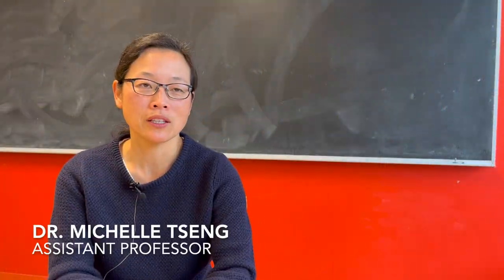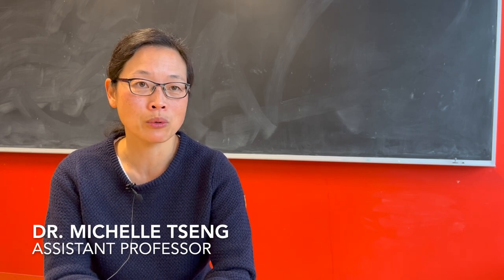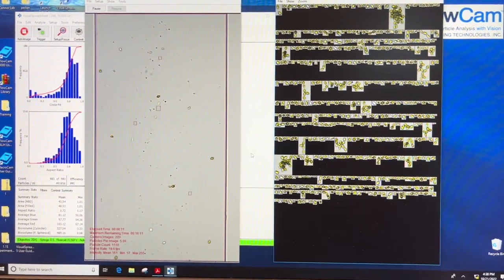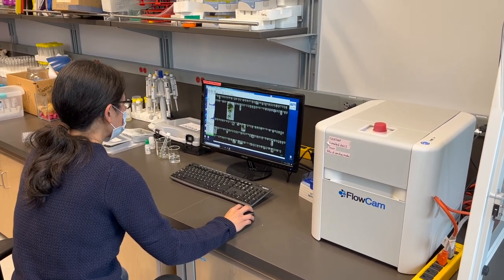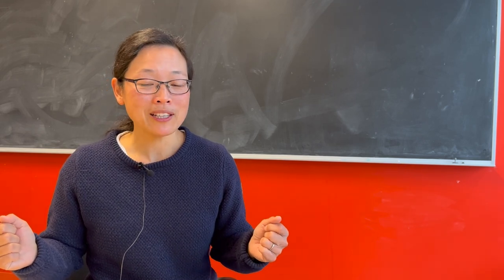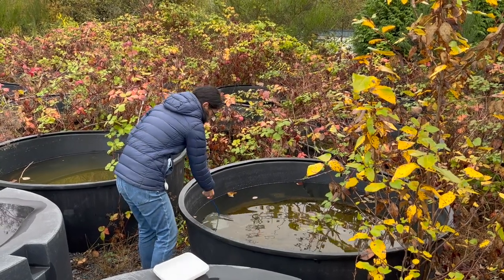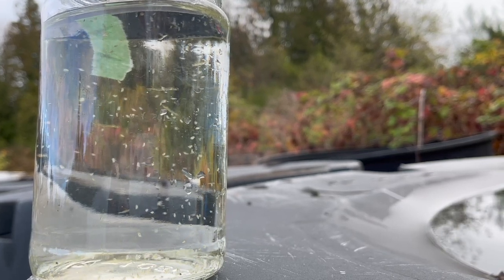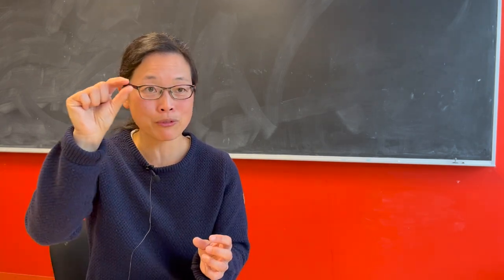Écophysiologie évolutive: Dr. Michelle Tseng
Interview avec Dr. Michelle Tseng, professeur adjointe à University of British Columbia aux départements de zoologie et de botanique. Ressource éducative libre créée par Nadia Aubin-Horth, professeure titulaire au département de biologie de l'Université Laval, comme matériel complémentaire au livre interactif en ligne Écophysiologie évolutive disponible gratuitement sur la plateforme Pressbooks. CC-BY.

Interview with Dr. Michelle Tseng, assistant professor at UBC in the Zoology and Botany departments. Open Educational Resource created by Nadia Aubin-Horth, full professor in the Biology department at Université Laval, as accompanying material to the interactive online book "Evolutionary ecophysiology" available for free on the Pressbooks plateform. CC-BY.

Chapitres
0:00 Présentation de Dr. Tseng
1:50 Les intérêts de recherche du labo Tseng
3:43 Un projet en évolution de la physiologie dans le labo Tseng
9:59 Un développement de méthode dont ils sont fiers
13:09 Qu'est-ce que Dr. Tseng aime de son travail?